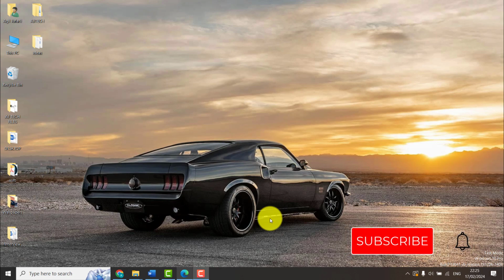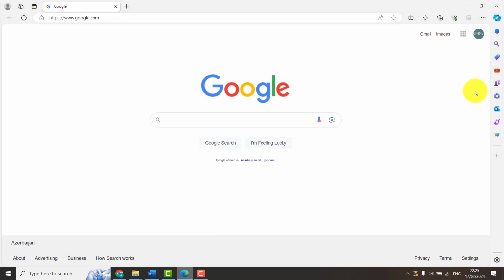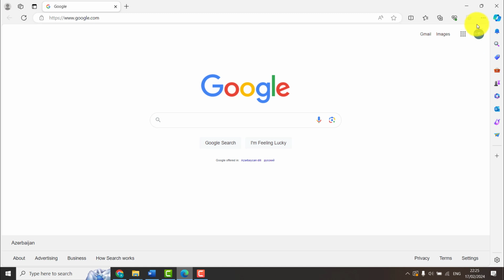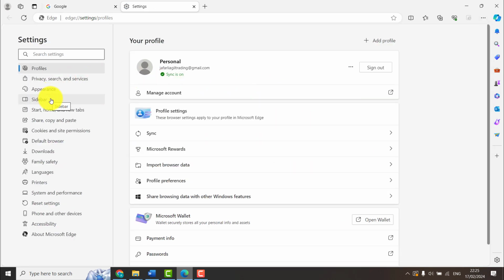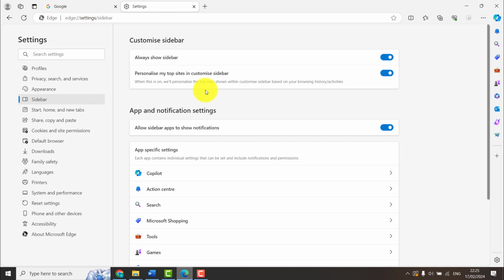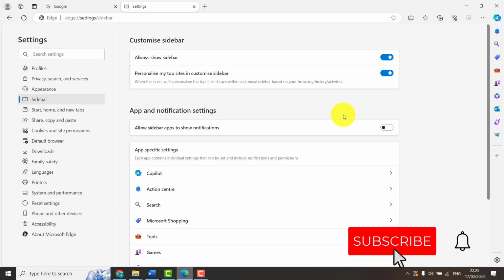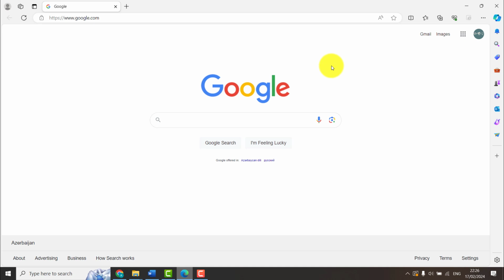How To Allow or Block Sidebar Apps to Show Notifications in Edge Browser [Tutorial]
How To Allow or Block Sidebar Apps to Show Notifications in Edge [Tutorial]
In this tutorial i will show you how to enable or disable allow sidebar apps to show notifications in Microsoft Edge browser in Windows 10 and Windows 11.
Allow sidebar apps notifications in edge browser,
Disable sidebar apps notification in edge browser,
notifications of sidebar apps in edge browser,
turn off sidebar notifications Microsoft Edge,